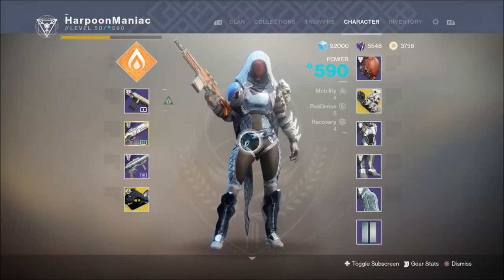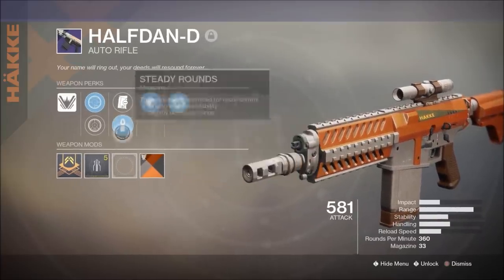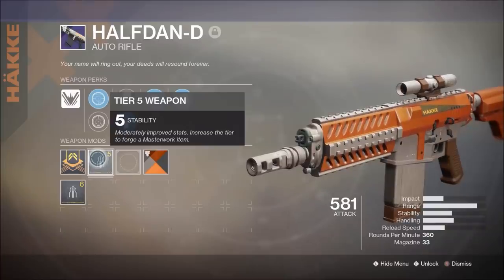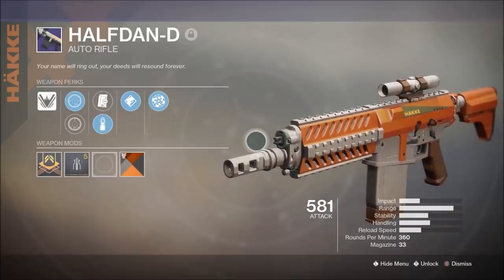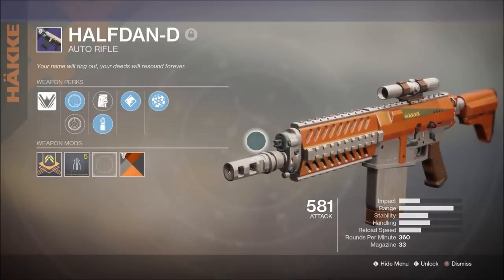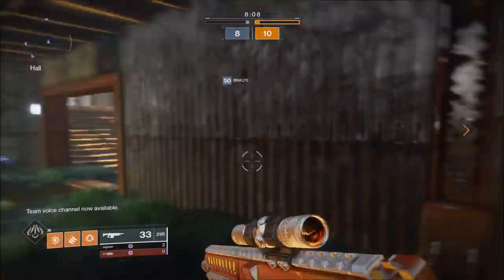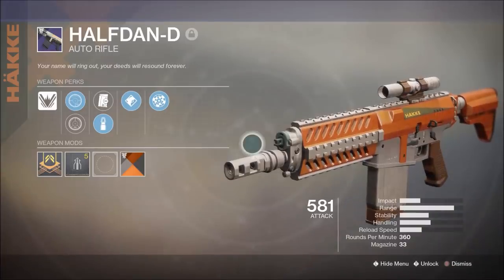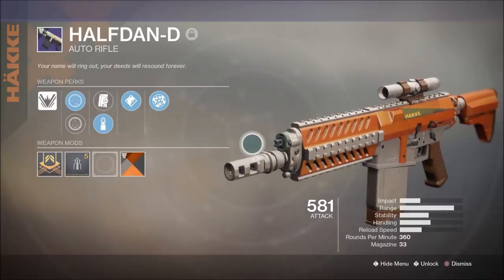Halfdan, Half AMAZING - PVP Gameplay Review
Halfdan-D is the legendary auto rifle from Destiny 2 Year 1 that was brought into Destiny 2 Forsaken with random rolls!  Today we take a random roll Halfdan into the crucible for a PVP gameplay review.

Recorded by Razed By Wolves Gaming